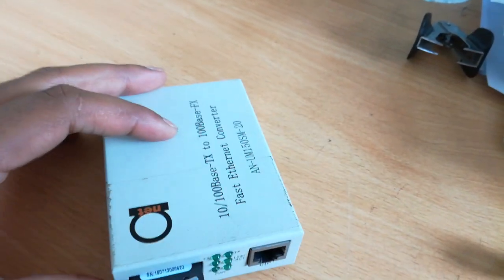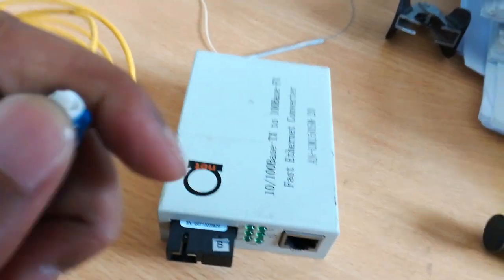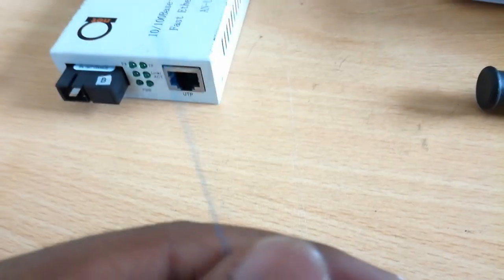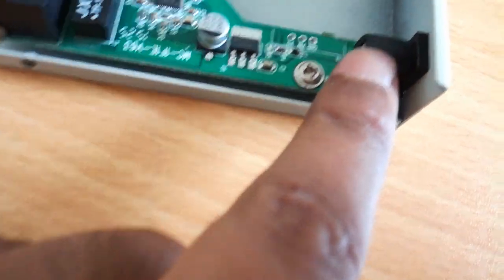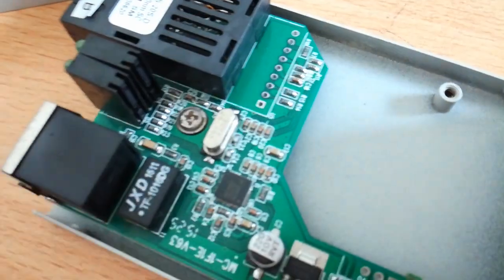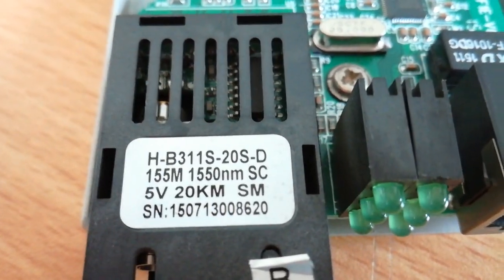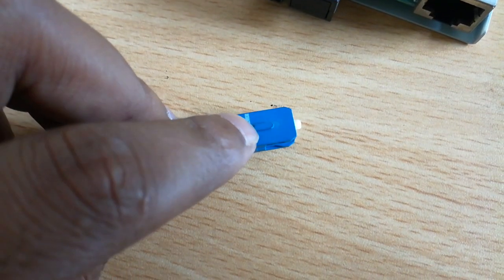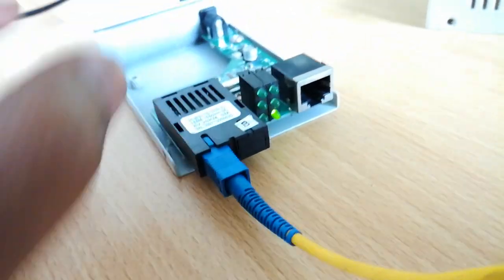Inside of ad-net Multi mode Fast Ethernet Fiber Optic Media Converter। Provat Sen। PS-Tutorial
Inside of 10/100 Mb ad-net  Multi mode type media converter.  are no brainier same as for 10/100/1000 Gigabit types we reviewed earlier on a channel.
Note: that 10/100 Mb it/s port is Auto sensing you can can connect 10M or 100M devices and it will detect the speed automatically.

Bangladesher Manchitre। Theme Song on Fulbari

___________________________Follow me____________________________
See the video carefully. many more things are explained in the video
with  language, Bengali & English,

Video Recording: Provat Sen
Editing : Provat Sen
Publish: PS-Tutorial

Please avoid other methods of copying or duplicating the video, and help us support anti-piracy measures in any way you can.